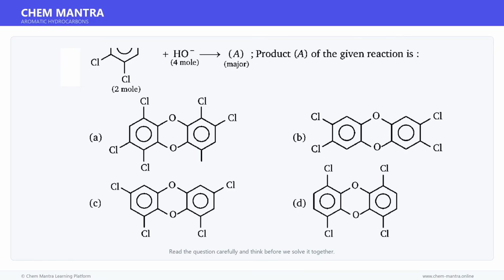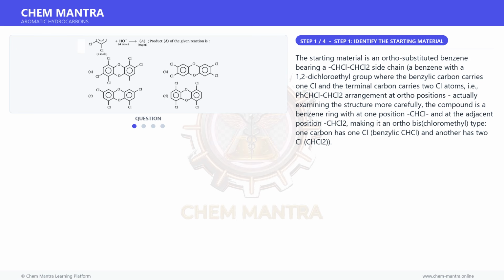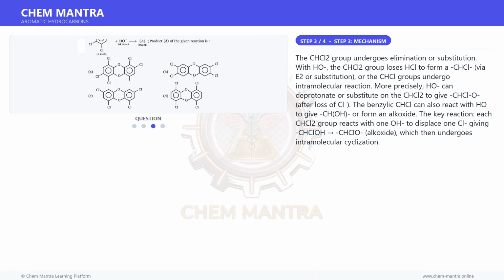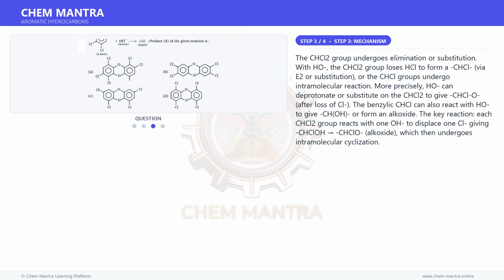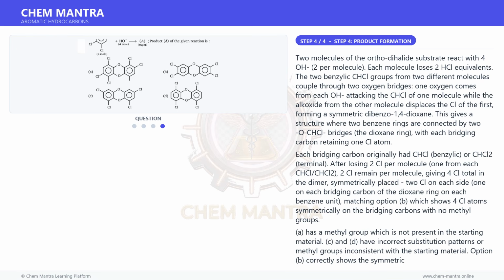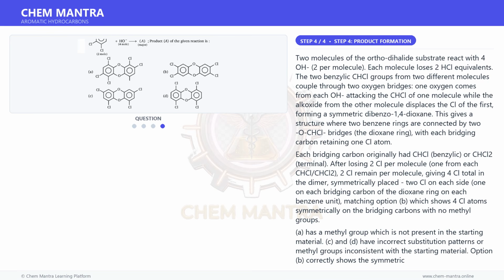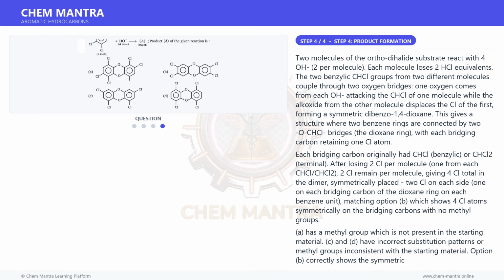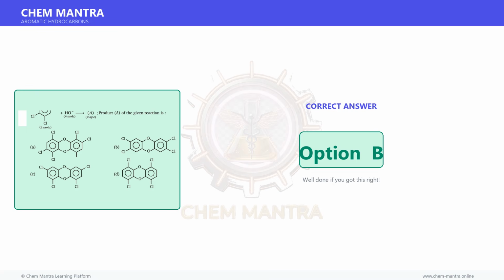Aromatic Hydrocarbons | JEE & NEET Chemistry | Chem Mantra